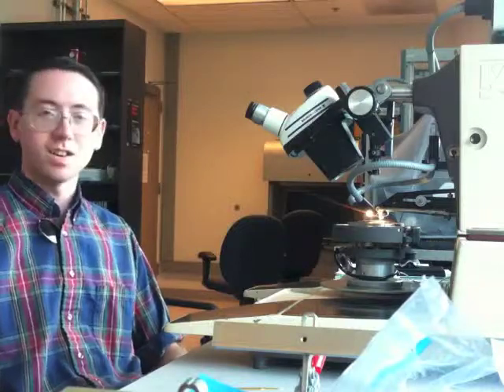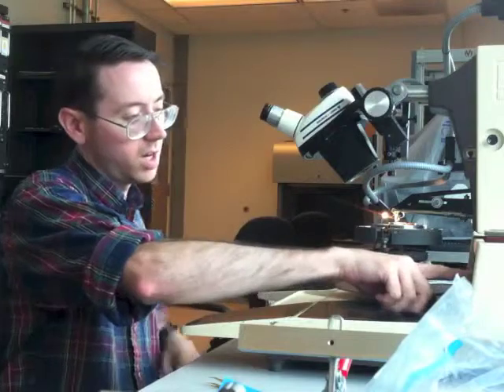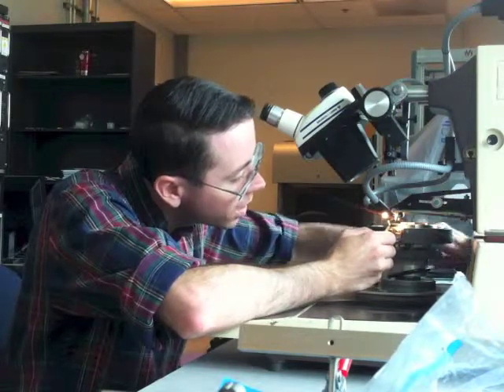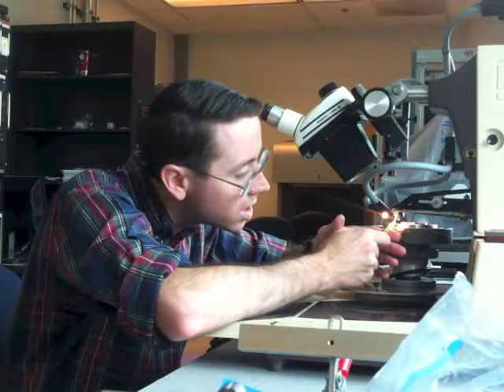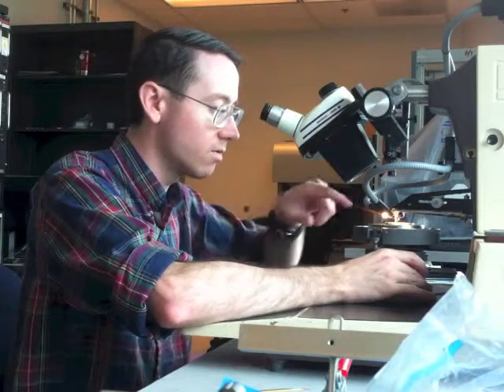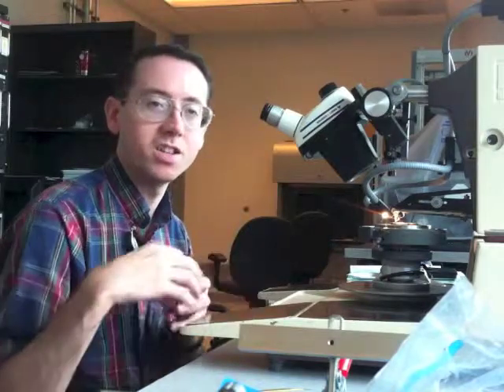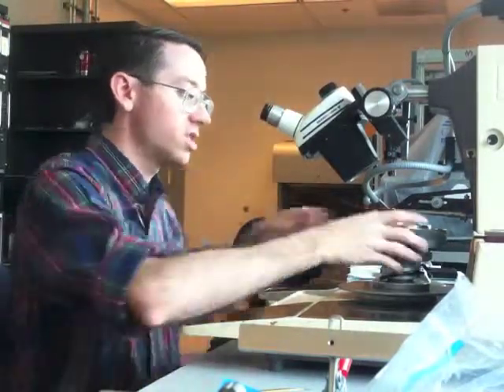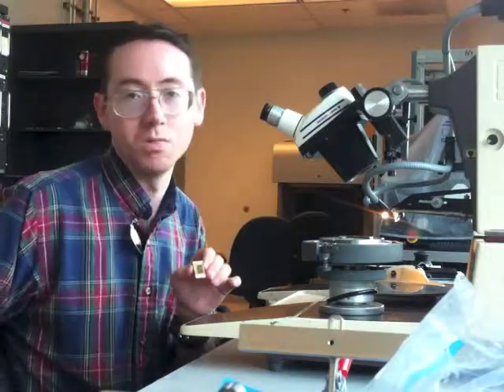Wire Bonding by SWF Part 2 of 3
Tutorial on how to use a wire bonding machine to package silicon chips on to DIPs. 25 minutes long, shot in James Lloyd's Lab at CNSE Albany NY. Presenter is Samuel W. Fall (a Summer 2012 intern).